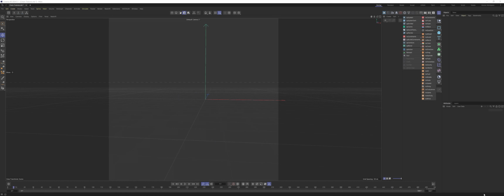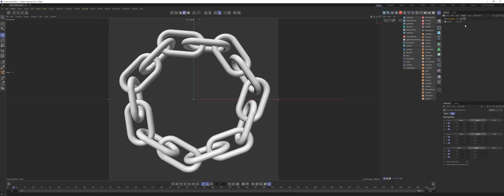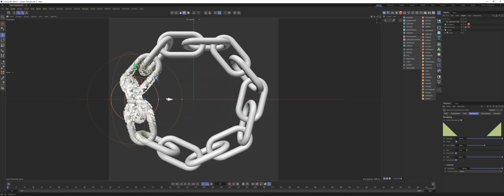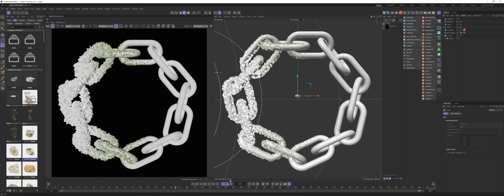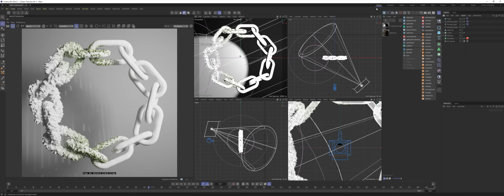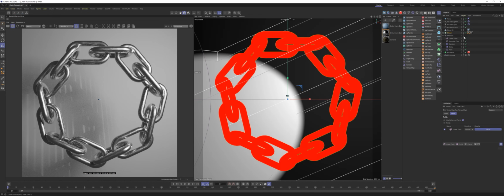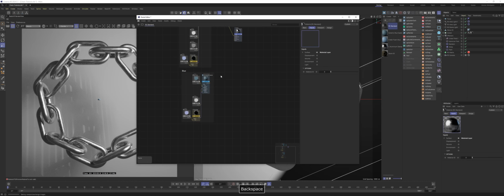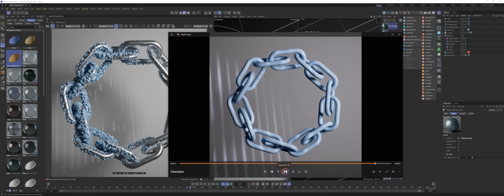How to Make Growth Objects and Material Transitions Cinema 4D & Redshift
A simple tutorial that gradually scale objects up creating a growth effect while transitioning between materials using Cinema 4D and Redshift. No plugins needed.